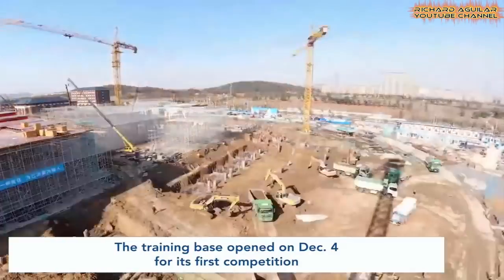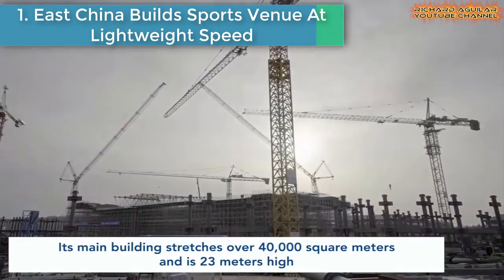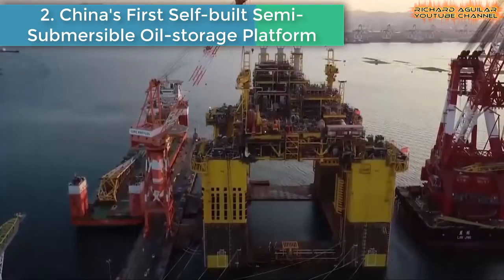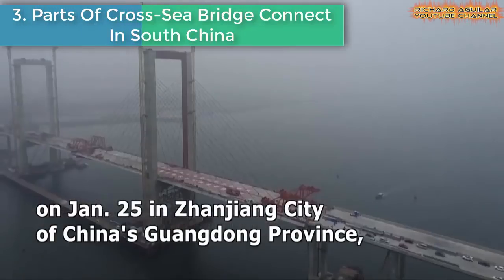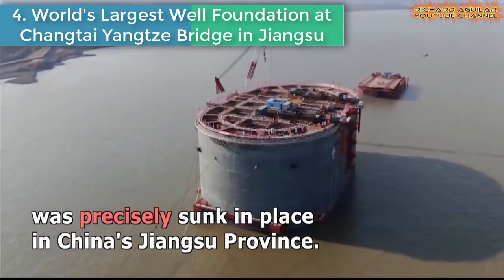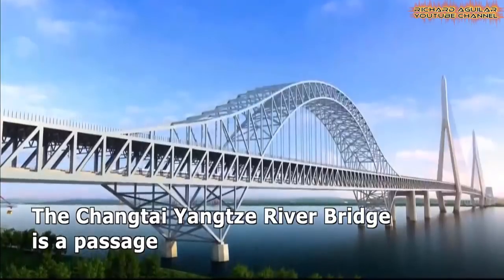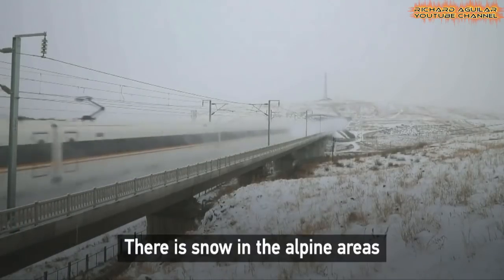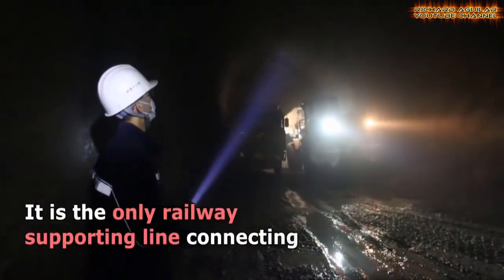China’s Super Engineering And Amazing Construction Works That Shock The World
In this video, you will see something unbelievable from China when it comes to building super mega projects. So, if you are here to watch unbelievable super engineering and amazing construction of super-size mega infrastructure projects from China, you definitely have come to the right place.